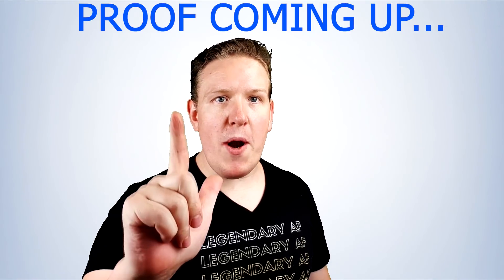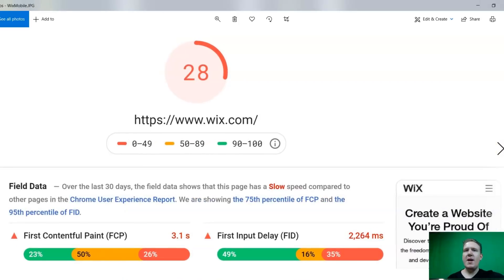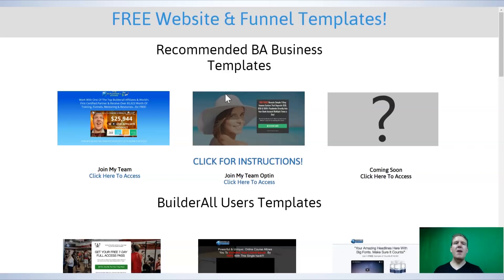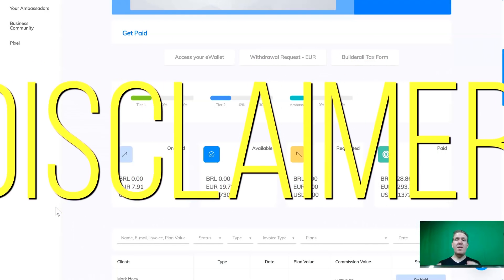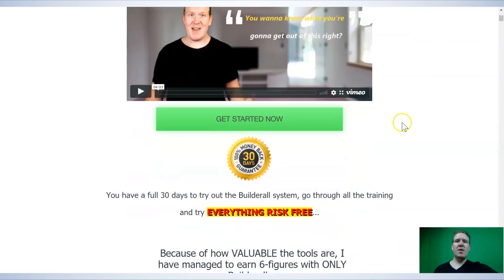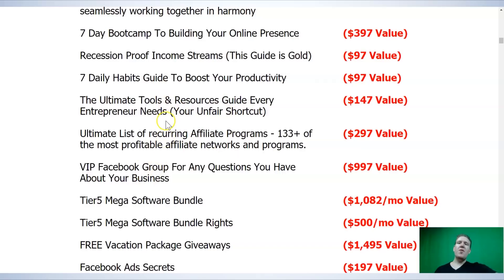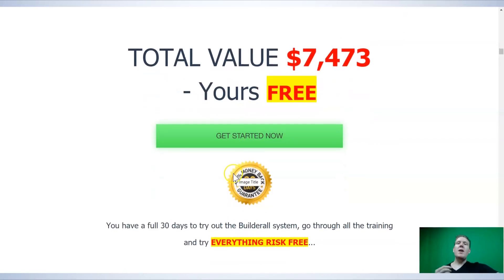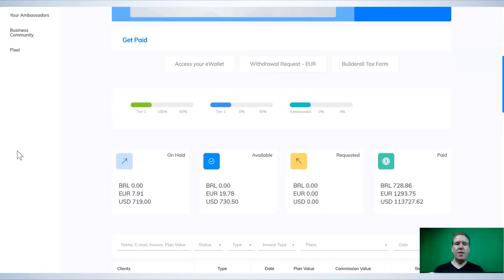How I Made Over $115,000 With This ONE Affiliate Program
Builderall Affiliate Program How I Made Over $110,000 With Builderall

Unlock the secrets to how I earned 6 figures with Builderall and how you can clone my system in under 10 minutes.

Click the link below to sign up to my Builderall Business team and receive all your bonuses, (over $7,473 worth!)

These are the bonuses you get for joining today as a builderall affiliate and member:

✅ ALL of your digital marketing tools under one roof, seamlessly working together in harmony

✅ 7 Day Bootcamp To Building Your Online Presence

✅ Recession Proof Income Streams (This Guide is Gold)

✅ 7 Daily Habits Guide To Boost Your Productivity

✅ The Ultimate Tools & Resources Guide Every Entrepreneur Needs (Your Unfair Shortcut)

✅ Ultimate List of recurring Affiliate Programs - 133+ of the most profitable affiliate networks and programs the Builderall affiliate Program is number 1.
✅ VIP Facebook Group For Any Questions You Have About Your Business i perfect for all your questions regarding the Builderall affiliate Program
✅ Tier5 Mega Software Bundle - perfect for giving away to your new Builderall affiliate Program members.

❌ Tier5 Mega Software Bundle Rights (THIS IS NO LONGER ALLOWED TO BE OFFERED UNDER NEW RULES WITH TIER5 PARTNERS)

✅ FREE Vacation Package Giveaways - the secret of how I get so many people to join the Builderall affiliate Program

✅ Facebook Ads Secrets

✅ YouTube Authority Deluxe

✅ High Ticket Sales Secrets

✅ LinkedIn Success​​​​​​​ Deluxe

✅ Email Marketing Success: How To Build An Email List and Create Successful Email Marketing Campaigns

✅ Instagram Marketing Secrets

✅ Facebook Groups Unleashed

✅ Online Viral Marketing Secrets

✅ Facebook Messenger Bot Marketing Unleashed

✅ The Internet Marketer's Handbook

✅ Sales Funnel Optimization Strategies

✅ Traffic Secrets Unleashed

✅ SIMPLE AFFILIATE MARKETING MANUAL - EVERYTHING YOU NEED TO PROFIT BIG AND OFTEN

✅ 14 PRE-BUILT, HIGH CONVERTING SALES FUNNELS - some aimed at getting people to join the Builderall affiliate Program

✅ PREMIUM FACEBOOK TRAINING COURSE

✅ THE SMART SALES SYSTEM MEGA COURSE

✅ GROUP AD RUNS WITH TRUSTED TRAFFIC PROVIDERS

✅ ABILITY TO PASS THESE BONUSES ONTO YOUR OWN SIGNUPS AND THEM ONTO THEIRS!

You can get all of these bonuses when you join my Builderall Business Team and the Builderall affiliate Program

The Builderall affiliate Program is the best. I urge you to become a Builderall affiliate for Builderall. If you are hesitant, check out my builderall review and builderall vs clickfunnels. I also have many a builderall demo for the builderall software. My friend chad bartlett works with Builderall Business too and we both offer a great builderall bonus and teach how to make money with builderall to help you Make Money With builderall.

We believe in hard work, integrity and developing your skills if you want to earn more financially. As stipulated by law, we can not and do not make any guarantees about your ability to get results or earn any money with our affiliate program, information, tools or strategies.

These income projections should not be considered as guarantees or projections of your actual earnings or profits. Success with Builderall results only from active participation and successful marketing efforts